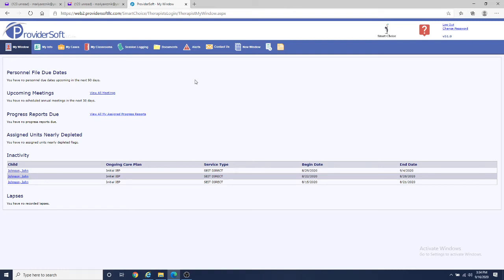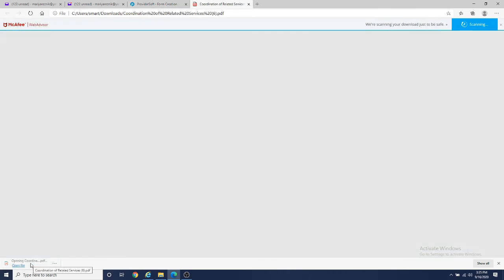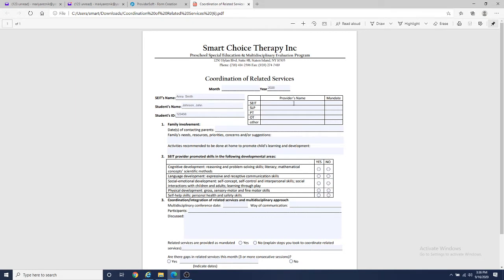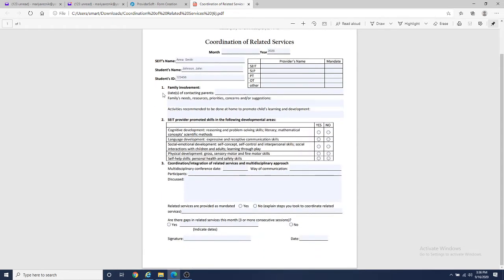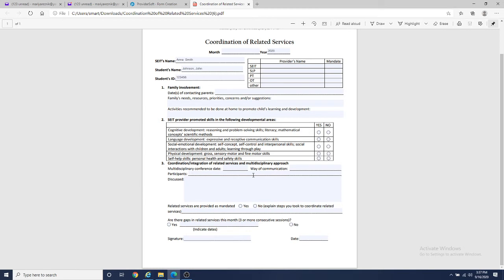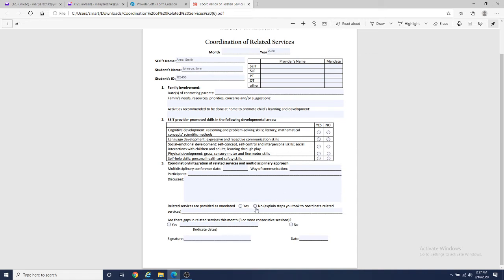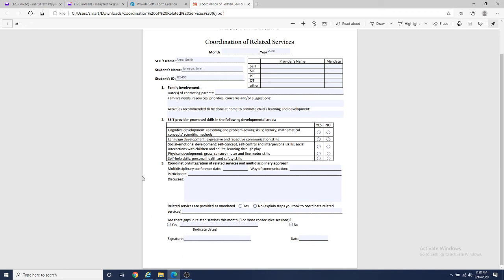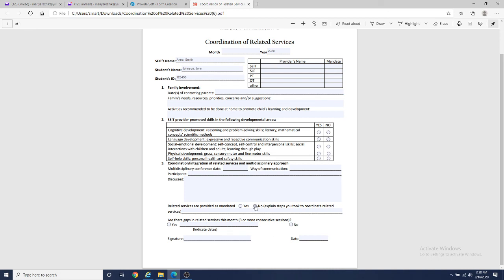Creating Coordination of Related Services Form